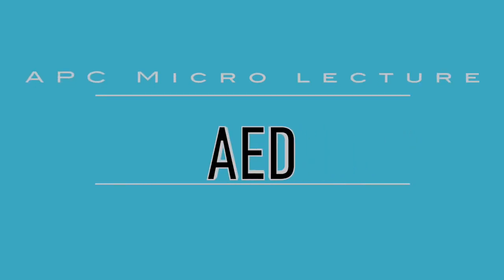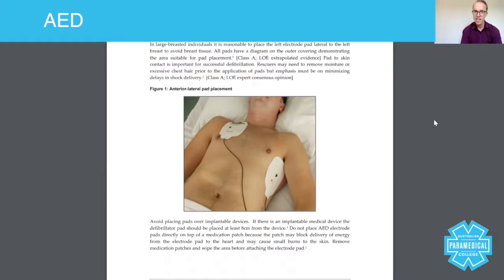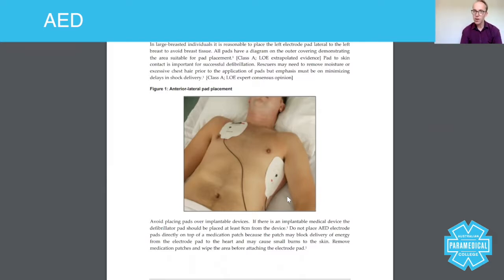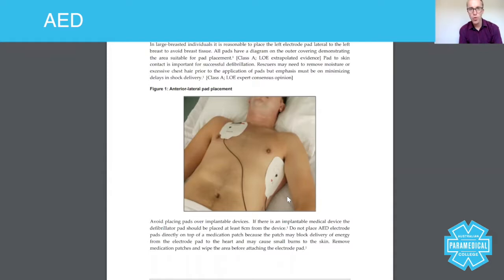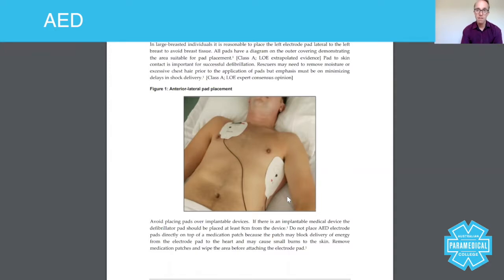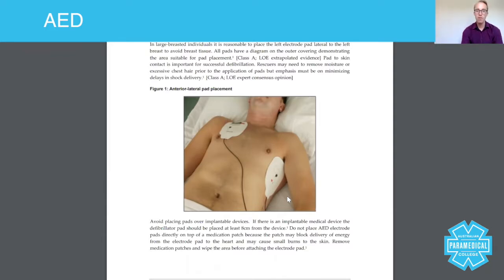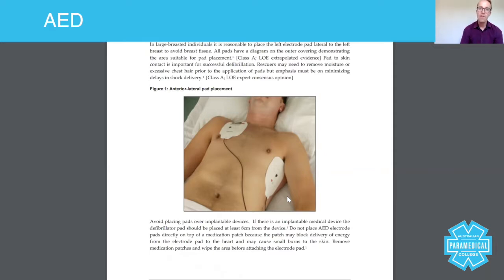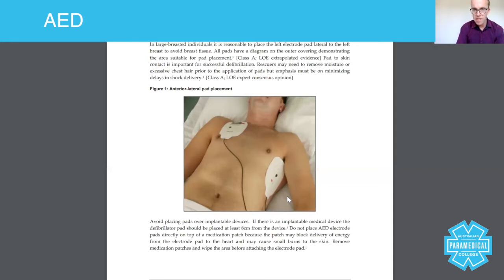Automated External Defibrillation AED lecture - Australian Paramedical College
AED lecture - Australian Paramedical College

In today's micro-lecture, we're going to talk about automated external defibrillation. Automated external defibrillation is the process of providing a large energy dualege and a large shock to the heart, to the electrical conduit system of the heart, to try and reset that system.

Now as you can see on this image, this image is taken directly from the Australian Resuscitation Council of Guidance. You can access this at any time. As you can see on this image, we've got a male patient laying here. And what you're seeing on this image are the correct pad placements.

Now what happens is when you press that button, you charge the defib up. And you press that button, you're sending a large voltage of energy through the pads in both directions. They refer to that as bi-phasing, two phases. So in other words, the type of energy is referred to as 'bi-phasing,' and that means both pads are giving off a discharge.

Now the good news is is that first aiders and non-trained members of the public can actually use the AED devices. And they're scattered throughout many different places in their community including swimming pools, shopping centers. And the idea is is that the technology is so easy to use that you don't need any training to use them.

However regardless of this, in [inaudible 00:01:26] Workshop One, you will be trained how to use them if you haven't learnt already. And in workshop number two, you will actually be using manual defibrillation rather than automated defibrillation.

With automated defibrillation, the machine itself, the defibrillator itself, recognizes the shockable or non-shockable rhythms ... charges up and delivers the energy once you press the button. So it really is as simple as putting the pads on effectively and pressing that button.

With manual defibrillation, you are responsible as the paramedic for recognizing the shockable rhythm, charging it up to the appropriate number, the appropriate deluge and delivering the shock.

Now let's talk about some of things together. Number one, placing the pads ... you have to make sure the pads are placed on this position because this has been shown to be the most effective place. First of all, you'll notice there's no hair. He's hairless on the chest. So you need to make sure that if there is any hair on the chest, you're removing the hair using a special razor.

Also notice how one of the pads is in this top right ... just below the right clavicle and the other one is under his left arm. That's really, really important you get that right.

What you have to remember is when you press that shock button, approximately 70% of the energy is not going to go where you need it to go. So you need to do everything possible to help that energy to where it needs to be. Of course from a safety viewpoint, you need to shouting, "Stand clear! Shock in!" Or something to those effects.

And that's the basics of AED. There really is a lot more to it because when you're doing your CPR, the CPR really does take a precedence over AED defibrillation. It will only shock two rhythms and that's ventricular defibrillation and ventricular tachycardia which is another micro-lecture. And of course you have to be extremely safe.

So that really is an introduction to the process of AED. I hope you've enjoyed this micro-lecture. My name is Sam Willis and I look forward to talking to you again on another lecture.

For more information about paramedic/EMT/first responder/basic life support/advanced life support training courses and becoming a Medic / Paramedic visit the Australian Paramedical College

Paramedic Training AED lecture - Australian Paramedical College

RTO 32513